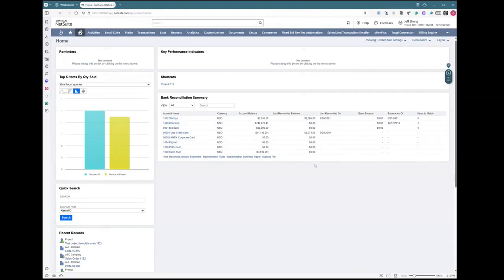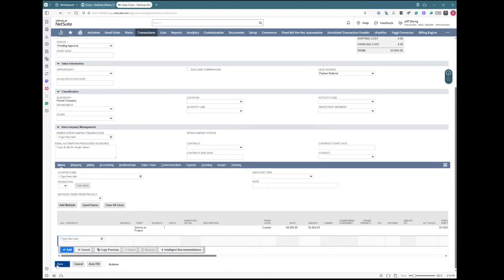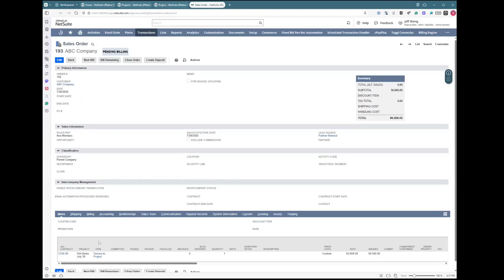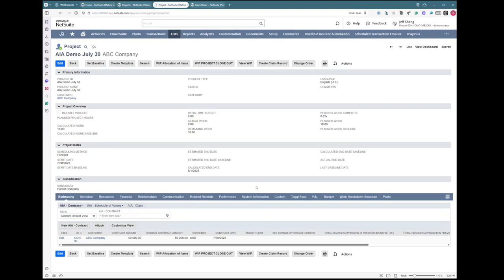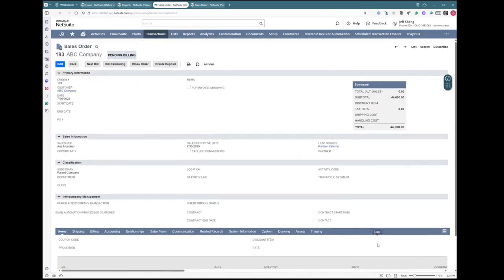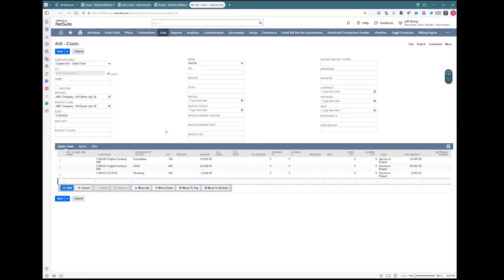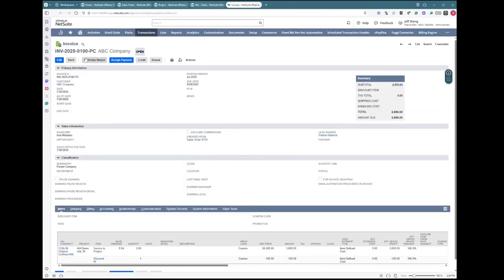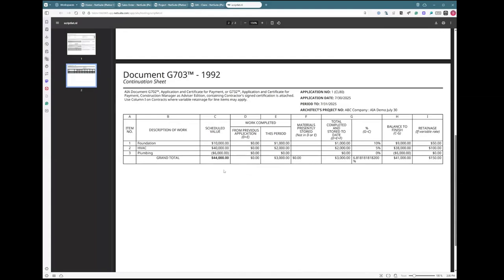Plative's AIA Billing Demo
Plative's AIA Billing Solution is designed to address key gaps in NetSuite’s native capabilities, specifically around order management, scheduled values, and AIA billing reporting.

The AIA Billing Solution enhances NetSuite by:
-Tracking contracts and change orders on a single sales order with line-level detail
-Allowing detailed Schedule of Values breakdowns for accurate work and billing estimates
-Supporting AIA-style invoicing based on % completion per work category via custom records